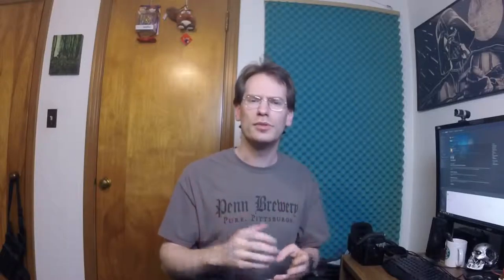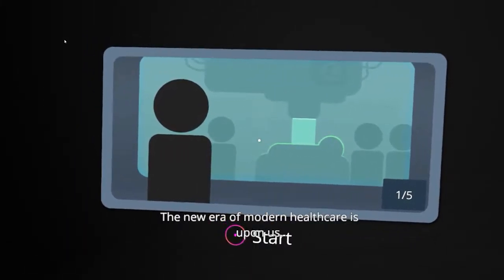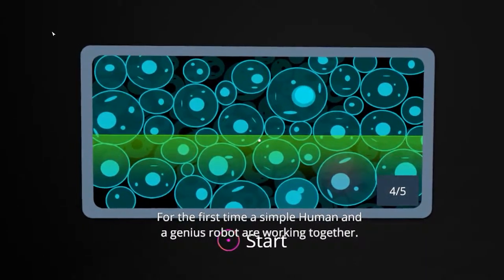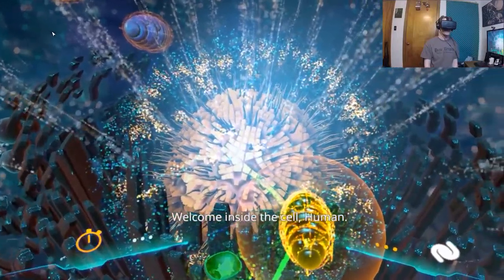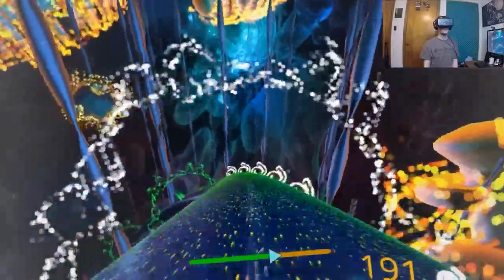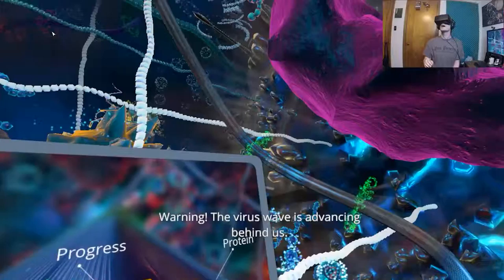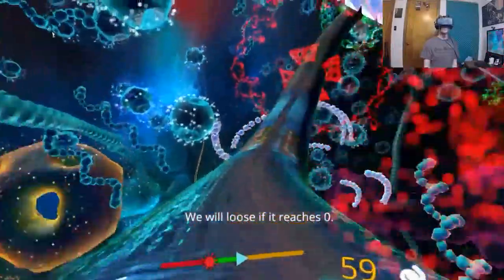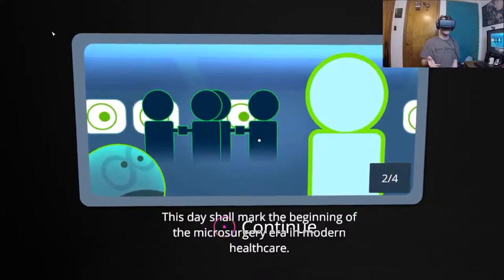Chronno Plays - In Cell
Here's an example of bland/boring game + VR = Good.

Scores:
Gameplay = 2 (not a bad game, just bland and boring)
VR = 8 (not the best I've seen, but damn good)
Comfort = 7

Comfort ratings from 0 = Get a bucket now! to 10 = No ill effects at all.

Gameplay ratings are fairly arbitrary and will use the entire scale instead of 7.5 to 10.

What's with the lady on the game poster?  Is that suppose to be the main character?  The patient we're shrinking down into?  It's never explained in the game.